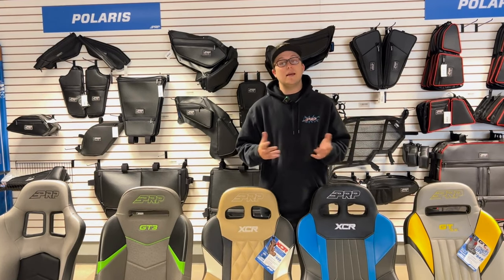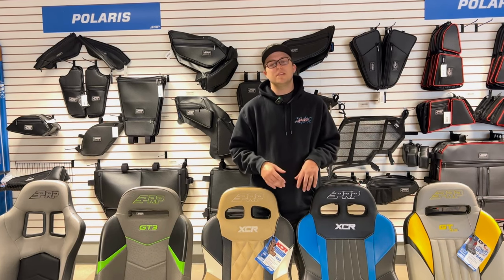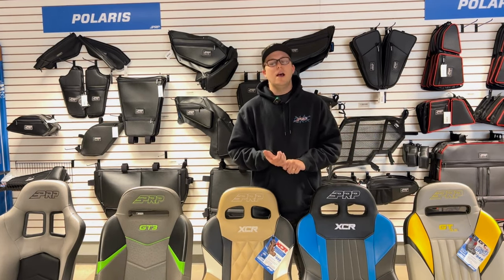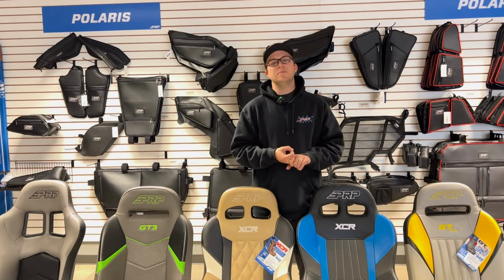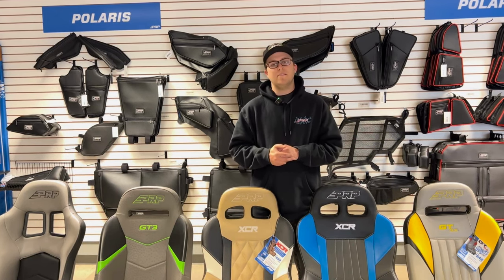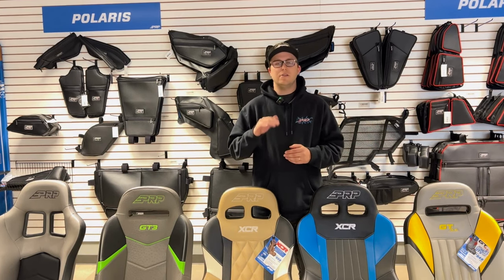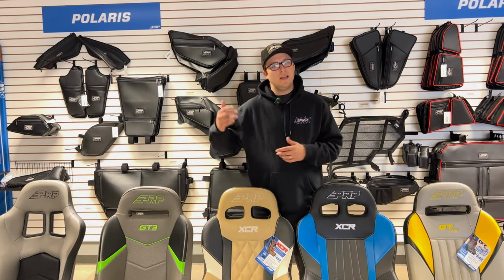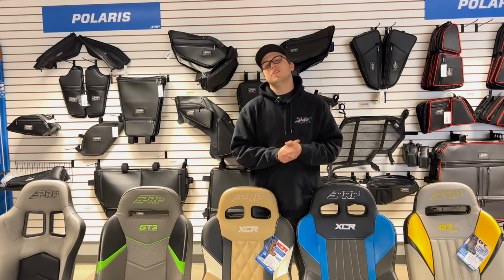PRP Insiders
Learn About PRP Insiders & how to join!